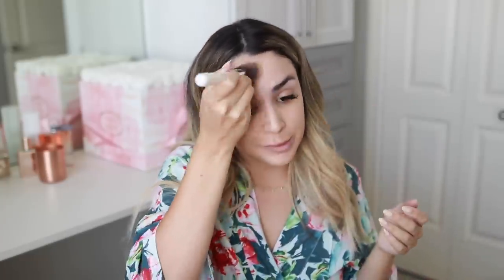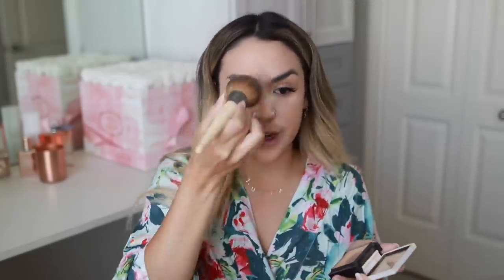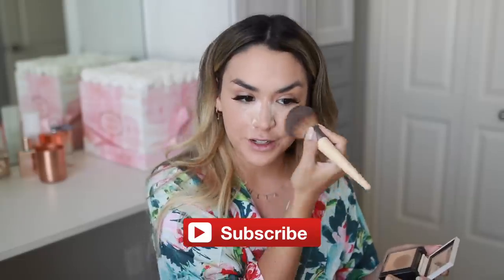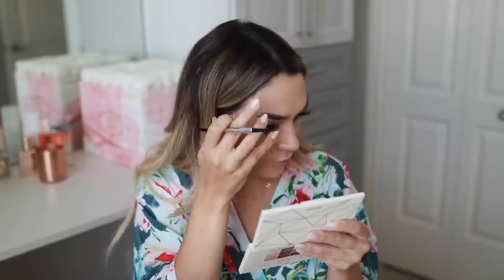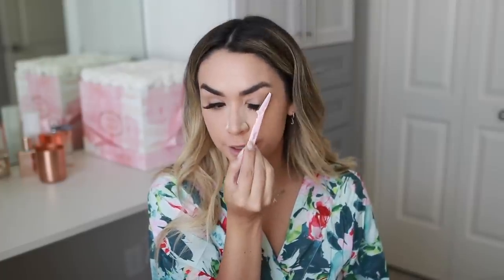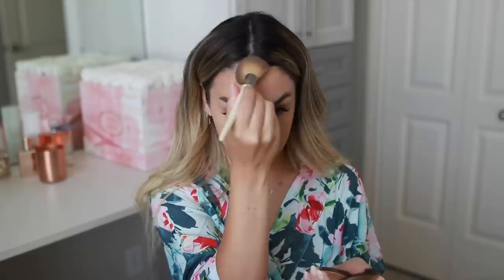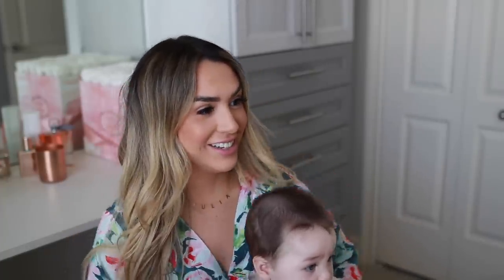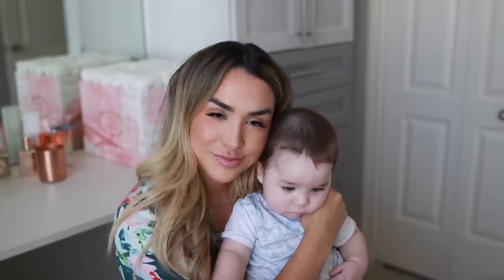HOW TO LOOK GREAT IN 10 MINS! | ALEXANDREA GARZA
How to look great in 10 mins! Since becoming a mom I've developed my go to makeup routine that is super fast and lasts all day. Hope you enjoy episode 2 in my new series Moms Can Be Hot Too!

Products Mentioned:
Nurse Jamie Roller
Skin Ceuticals C E Ferulic
Tatcha Water Cream
IT Cosmetics Anti Aging Armor
IT Cosmetics Bye Bye Foundation
IT Cosmetics Oil Free CC Cream
Nars Creamy Radiant Concealer
Lawless Translucent Setting Powder
Laura Mercier Translucent Setting Powder
Benefit Precisely My Brow Pencil
Tinkle Razors
Benefit Hello Flawless Powder
Becca Bronzer in Capri
Laura Mercier Blush in Peach
Alexa Persico Brighten Me Baby Palette
Dior Lip Balm

ABOUT ME!
I started my channel in 2011 as a way to inspire other women to create a life they love! I’m a licensed hairstylist and makeup artist and have worked in the beauty industry my entire life. I got married in 2015 to my middle school sweetheart and had my first baby Julian in March 2018. I opened my online clothing store in 2018 called Good To Be where we sell trendy women’s clothing, accessories and our own merch line. I’m 26 years old and live in Michigan with my husband, our son and our cavalier King Charles named Colbie. We also recently bought a vacation home in Florida that we’re renovating.